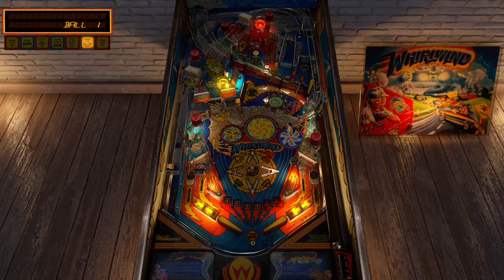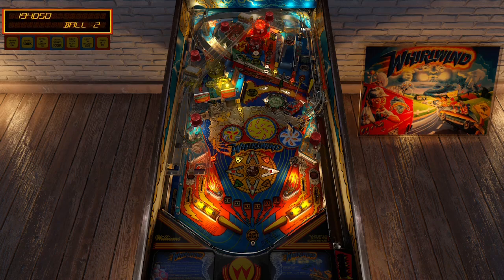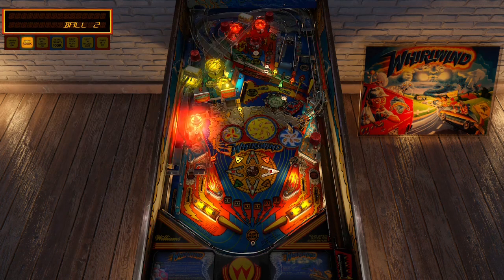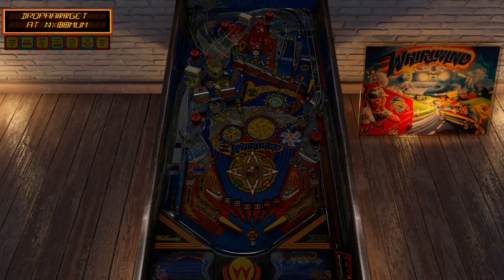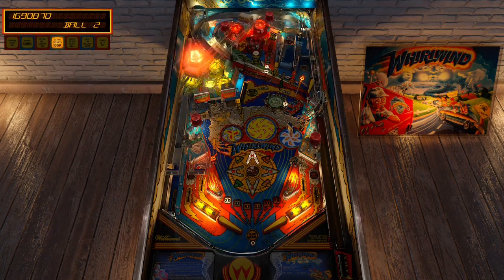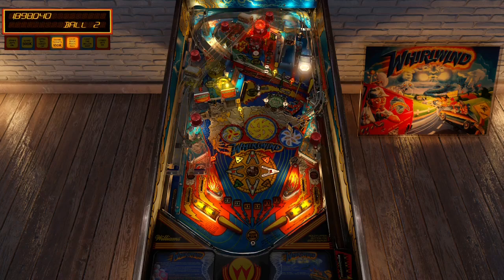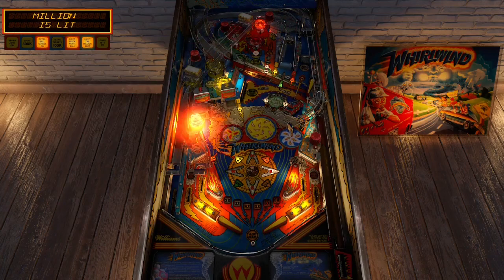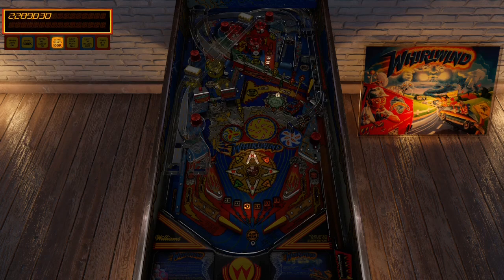Whirlwind VPX (Williams, 1990) 4K Version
Today, we are playing a table by Williams called Whirlwind from 1990. This table is prerendered in 4K resolution and uses actual sounds from the real machine as well as high-quality scanned playfields. This is considered a hybrid release as you can play it on VR/Full Screen/ and Desktop! This is a tough yet beautiful table that requires perfect reaction timing to score high!